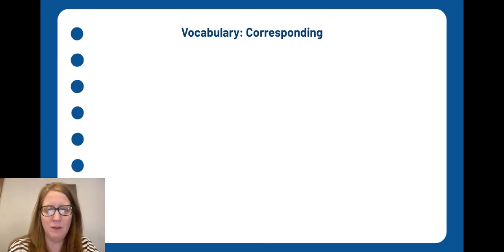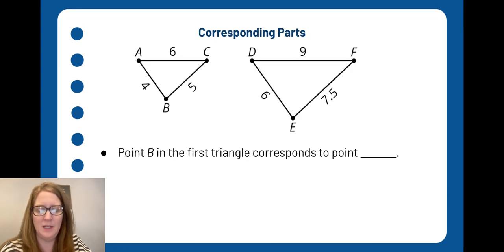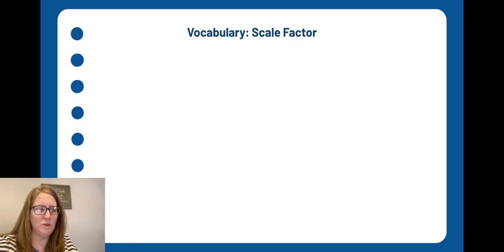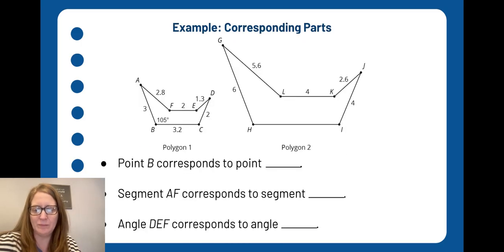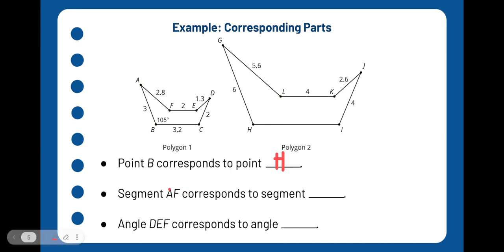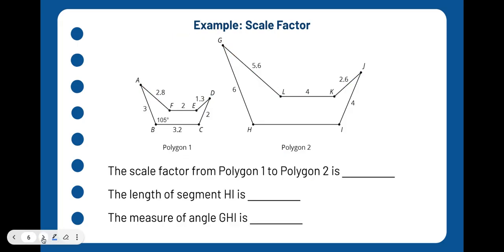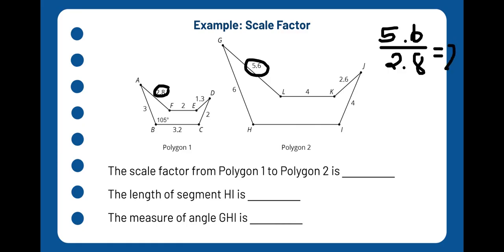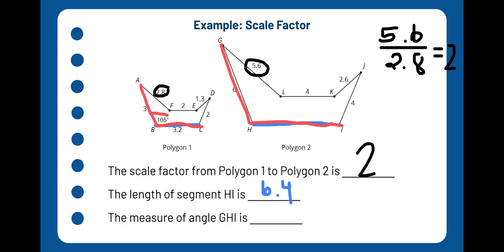Scale Guided Notes: Lesson 2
I can describe what the scale factor has to do with a figure and its scaled copy.